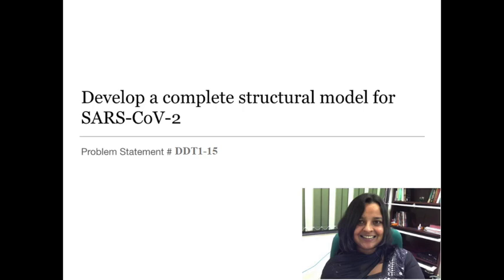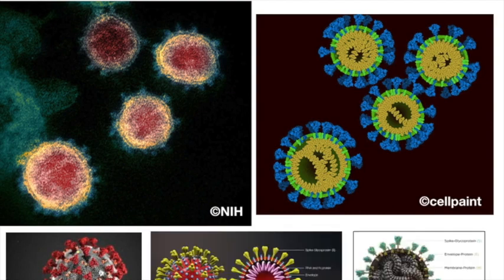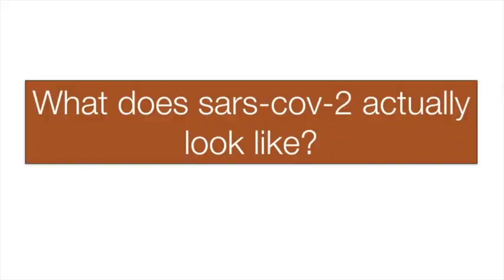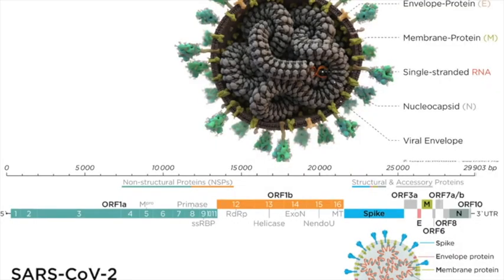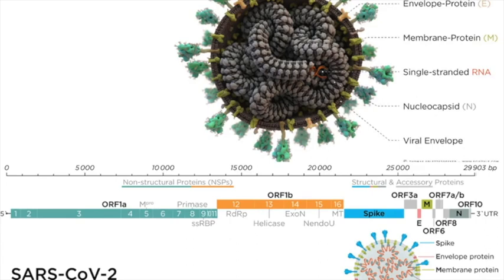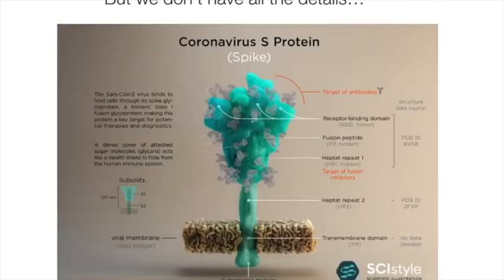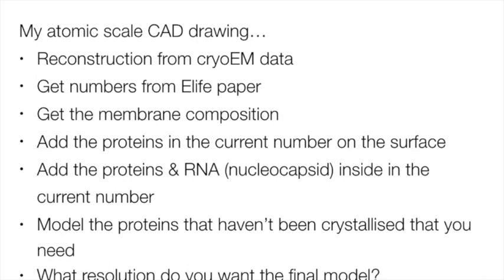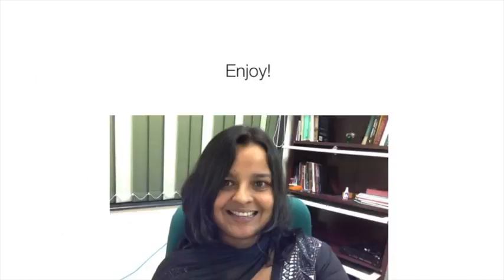Drug Discovery Hackathon: PS ID: DDT1-15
Building a complete structural model for SARS-CoV-2